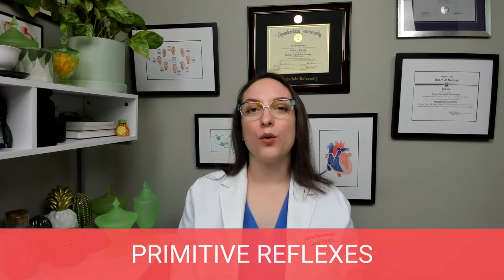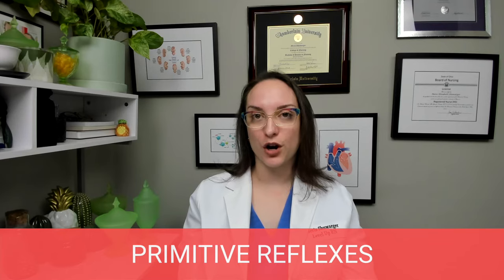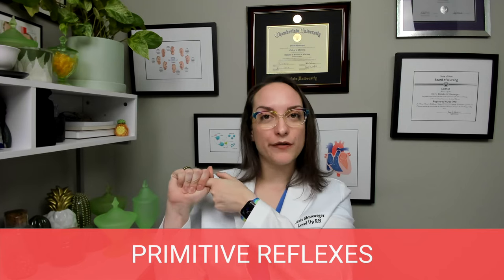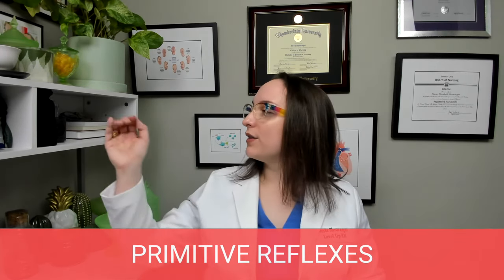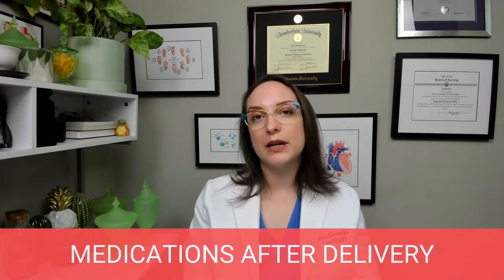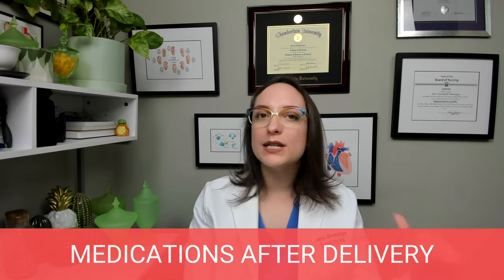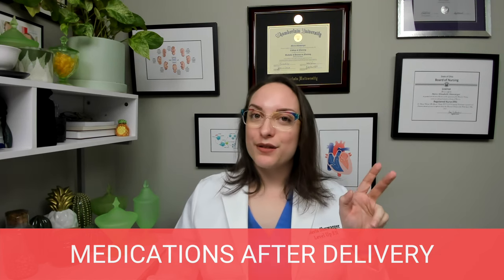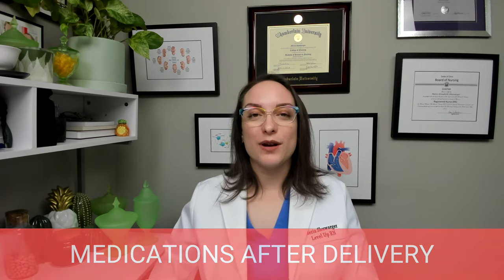Infant Reflexes, Heel Stick, Labs and Prophylactic Medications at Birth - Maternity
In this video, Meris covers primitive reflexes present at birth (e.g., Moro/startle, walking/stepping, rooting, sucking, palmar grasp, Tonic neck reflex, plantar grasp, and Babinski), the heel stick procedure, lab tests at birth, and prophylactic medications administered to the newborn following delivery. Be sure to test your knowledge using Meris's quiz questions at the end!

0:00 What to Expect
0:28 Primitive Reflexes
0:54 Moro/ Startle
1:43 Walking/ Stepping
2:03 Rooting
3:11 Palmer Grasp
3:29 Tonic Neck
4:09 Plantar Grasp
4:20 Babinski Reflex
5:16 Heel Stick
7:02 Lab Tests at Birth
8:15 Post Delivery Medications
8:32 Erythromycin Ophthalmic Ointment
9:43 Vitamin K
11:00 Hepatitis B Vaccination
13:11 Quiz Time!